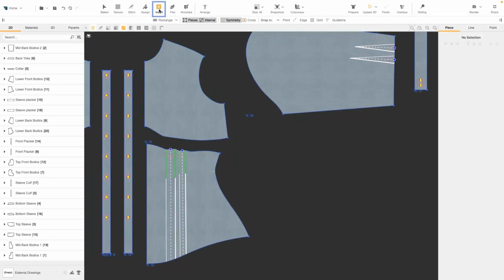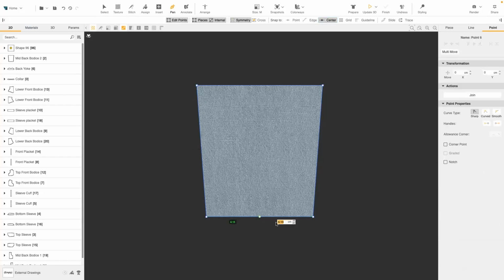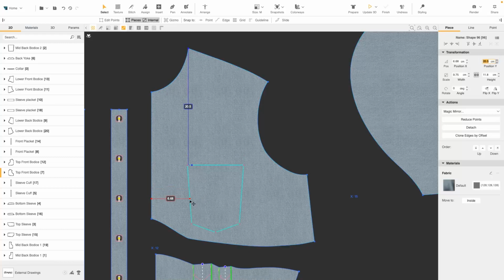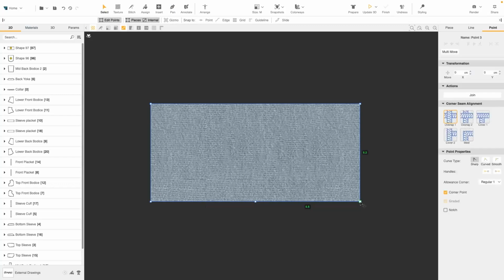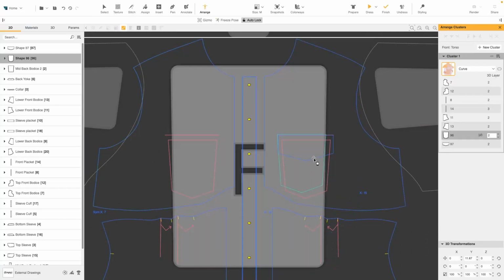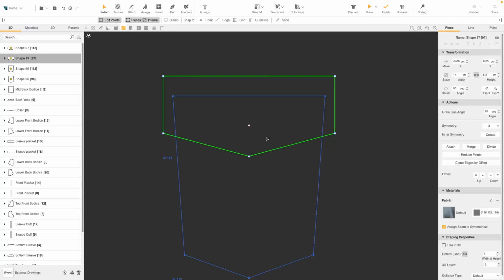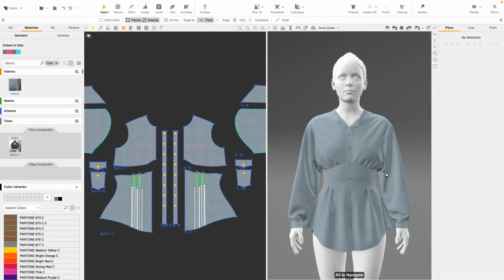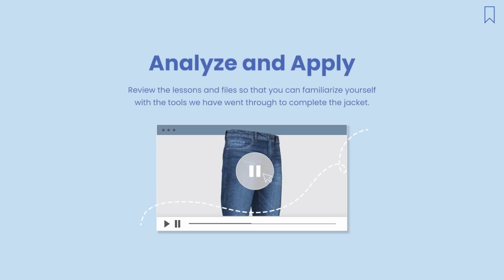Constructing Base Garments 10 Drafting Patch Pockets